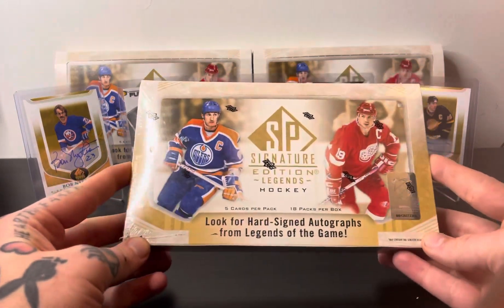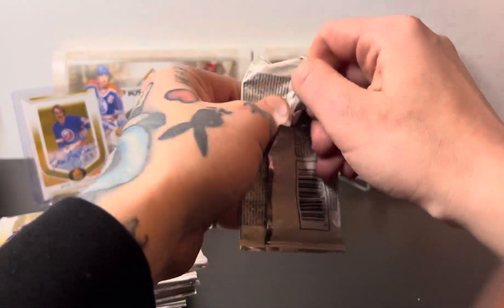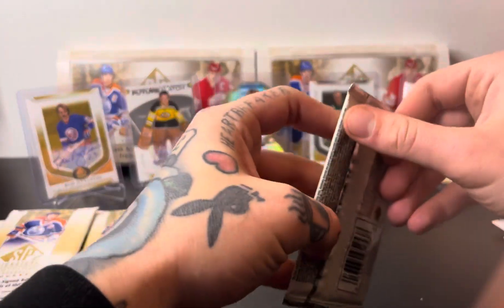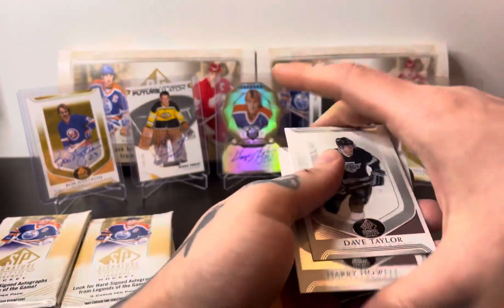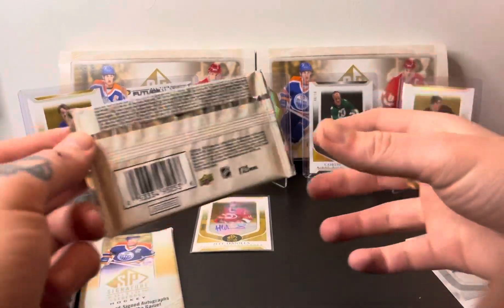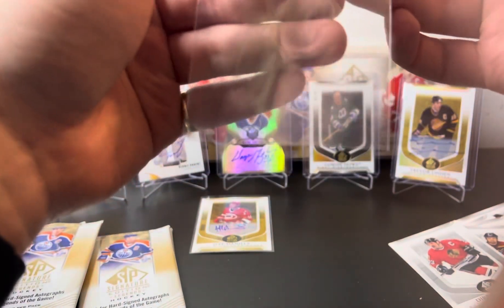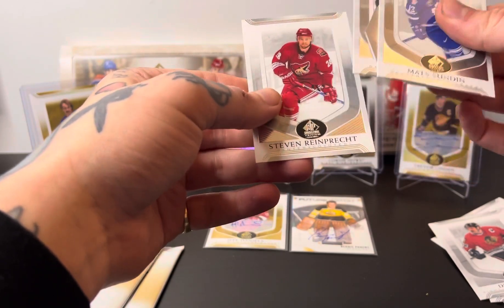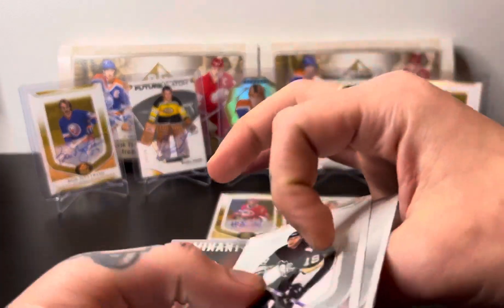WHAT ARE THE CHANCES?! ROUND 4 OPENING SP SIGNATURE EDITION LEGENDS HOCKEY HOBBY BOX!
Easily my favourite product to open!